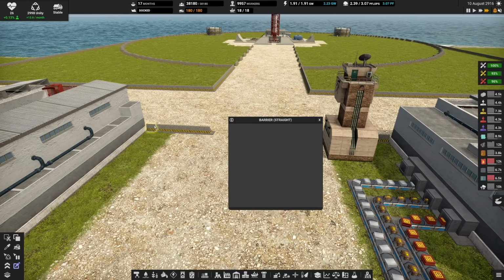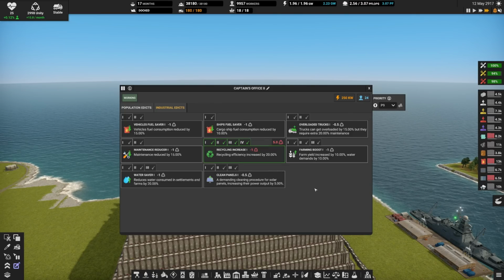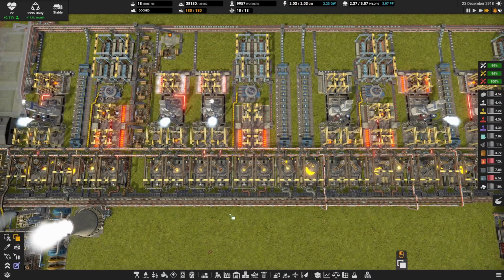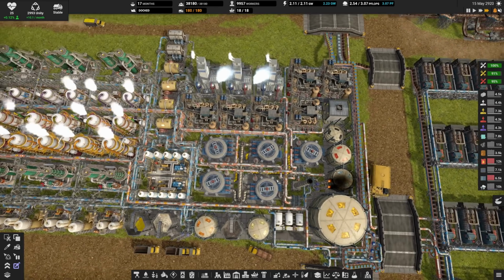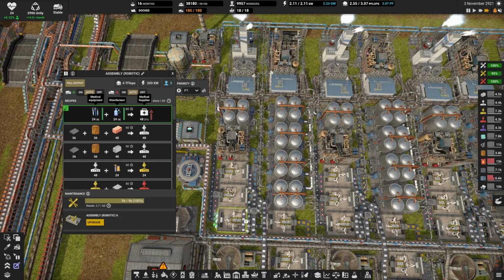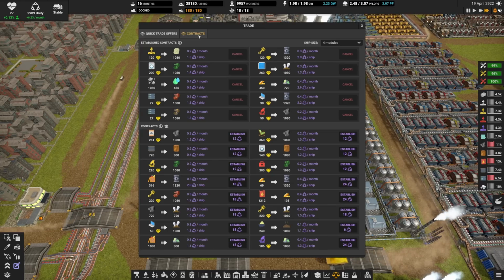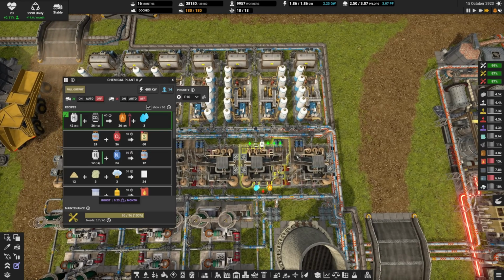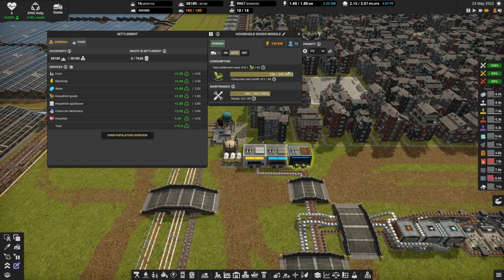The Island of Opulence 🚜 Captain of Industry 👷 Tippyc Island Tour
Tippyc progress I've been following for a while, watching them put together build after build double check and confirm ratios and recipes as they have progressed through update 1, and was most impressed when they decided that having 20K people was not enough but 30K plus would be a great goal! As prior to update 1 10K people was about the limit of the game I am impressed with both Tippys builds and designs as well as how well the engine deals with so much production now!